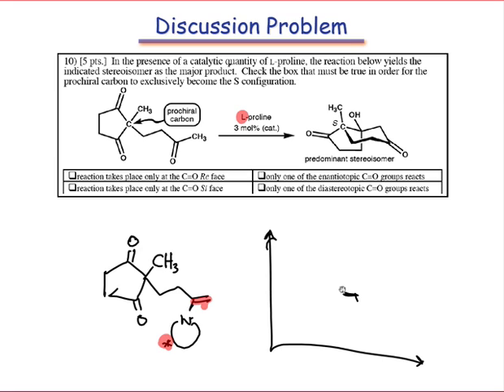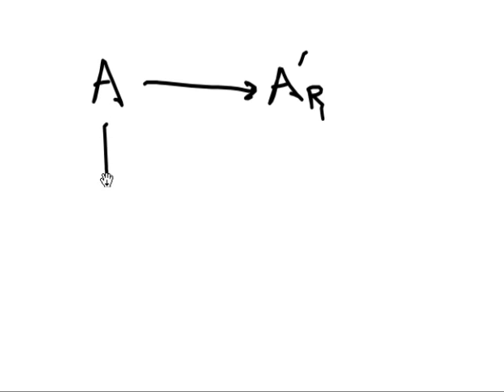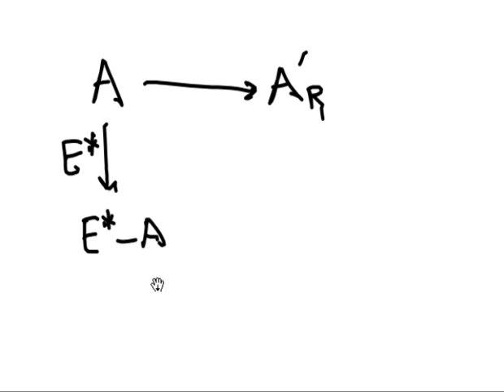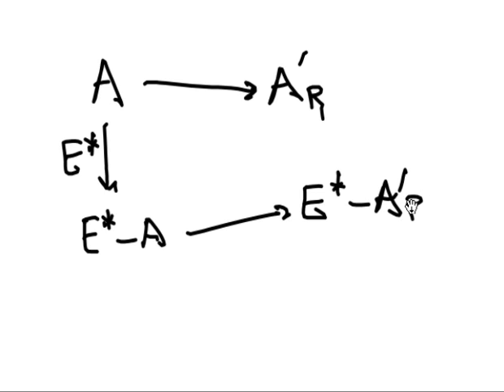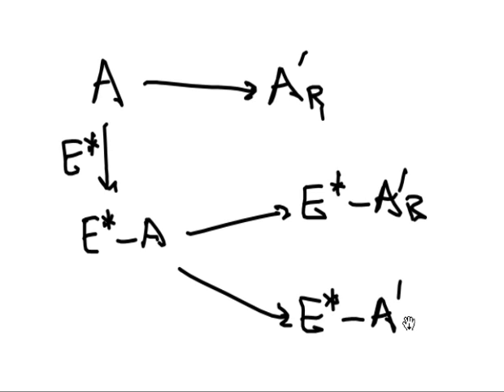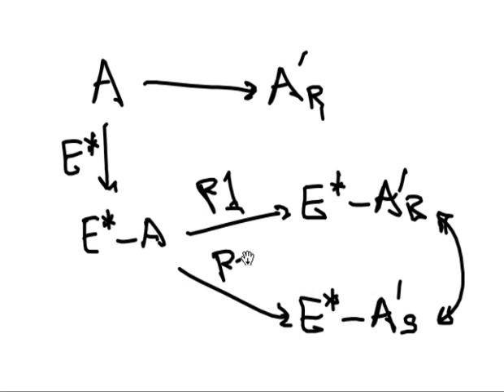Energy and Enantiotopic Group Selection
The key to selectively functionalizing enantiotopic groups or faces on an achiral molecule is to complex the molecule with a chiral, nonracemic compound first. Then, formation of the new stereocenter becomes a matter of diastereoselection, not enantioselection.